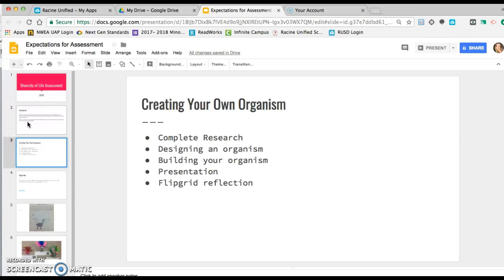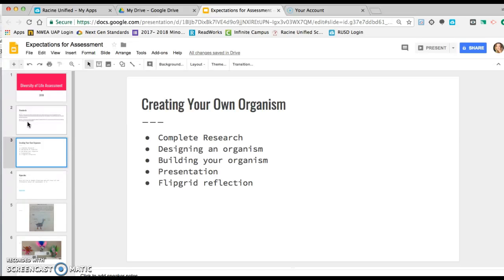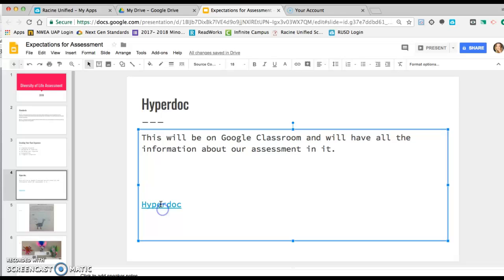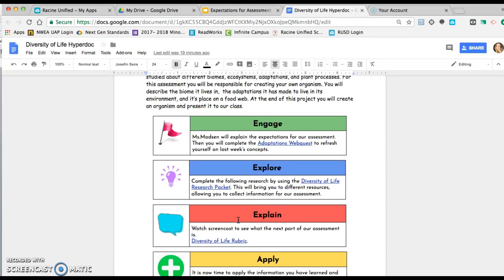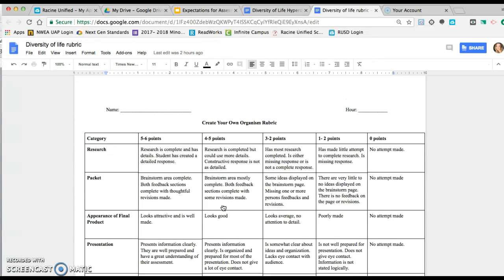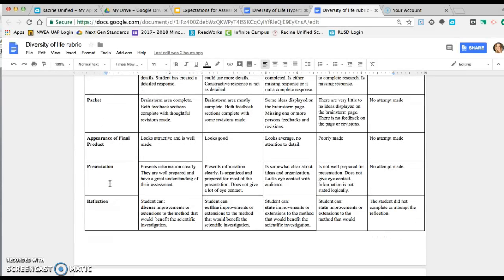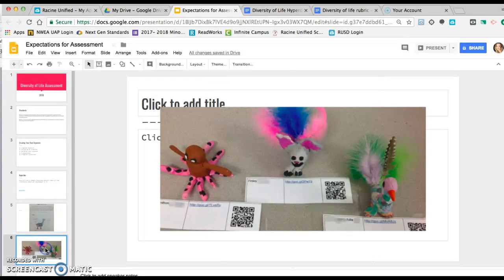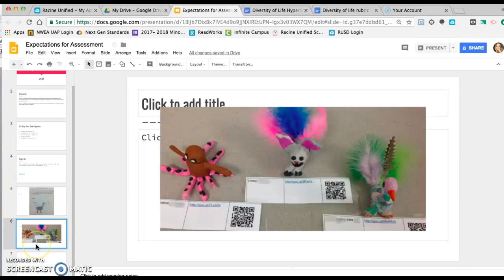Diversity of Life Assessment